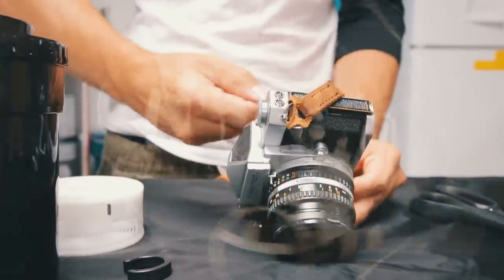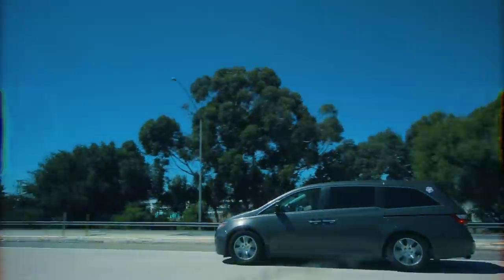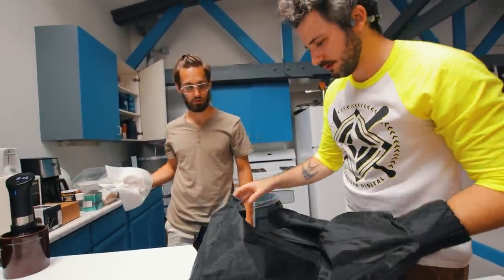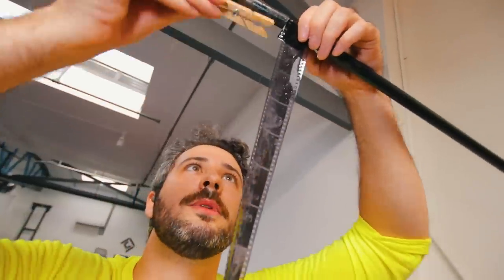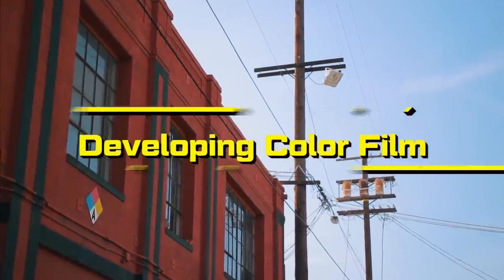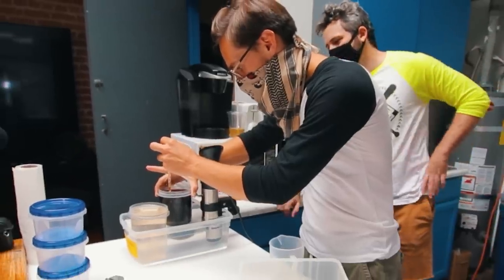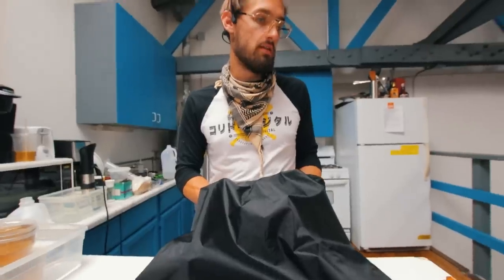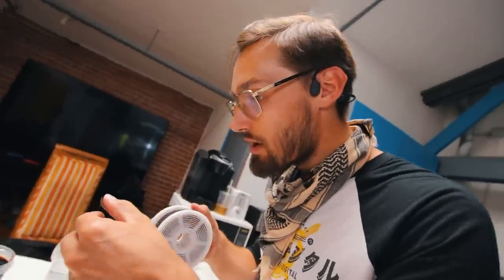Millennials Try Developing Their own Film for the First Time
This Episode ►
'Member celluloid film? Clint and Nick 'member. And now they have to rescue their mems before a single mistake condemns those gems to a vat full of chems. Them's the breaks.